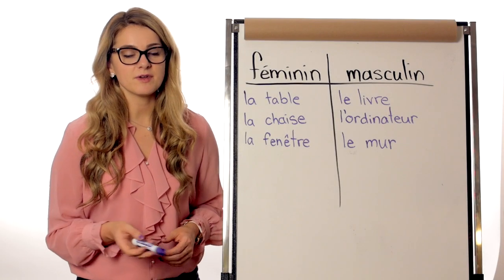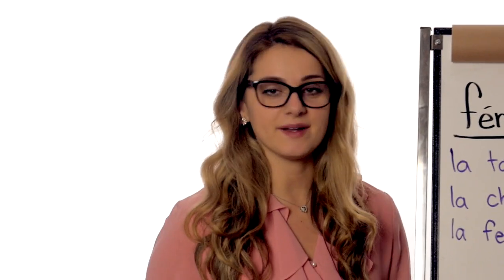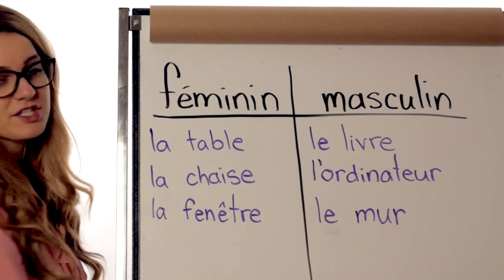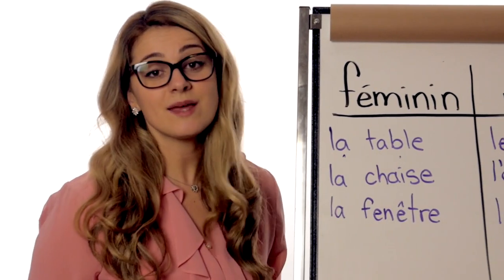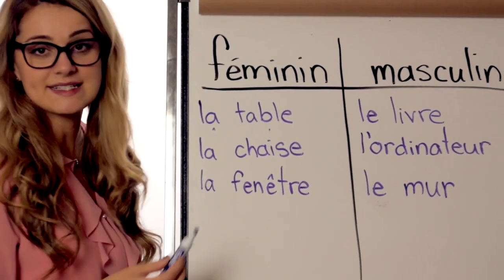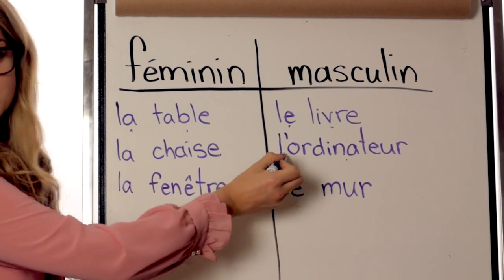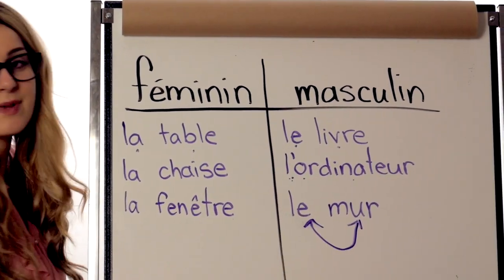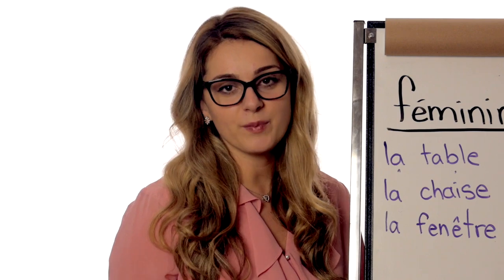6 Nouns vocabulary